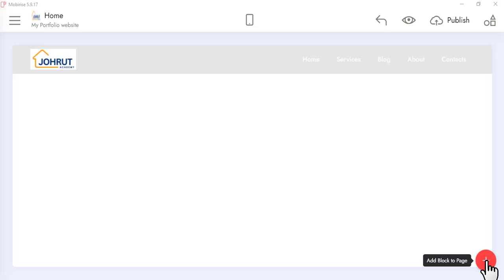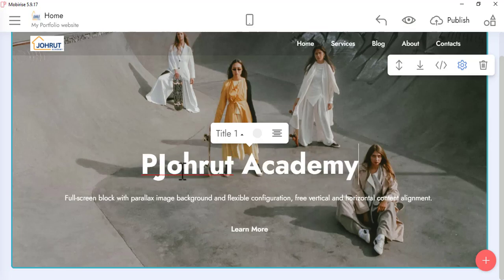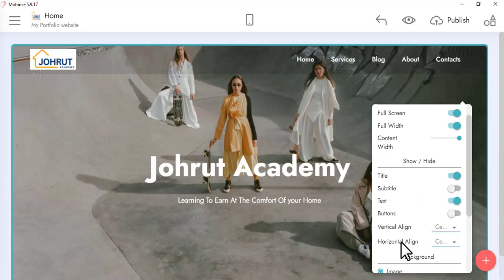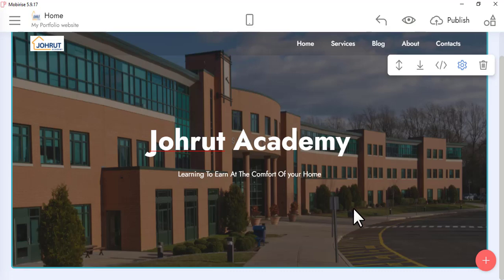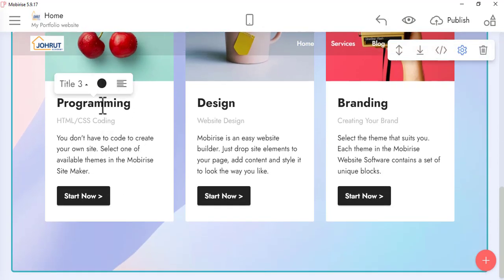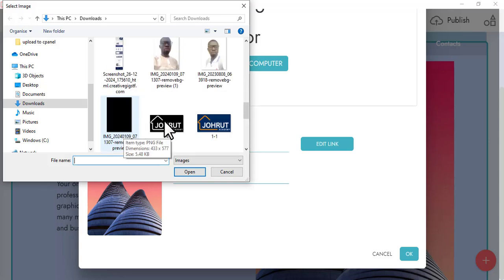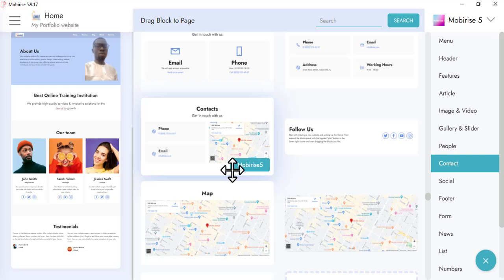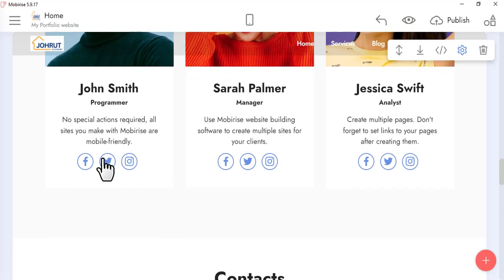Website Development Lesson 3 Creating and Editing sections of the site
Creating and Editing sections of the site